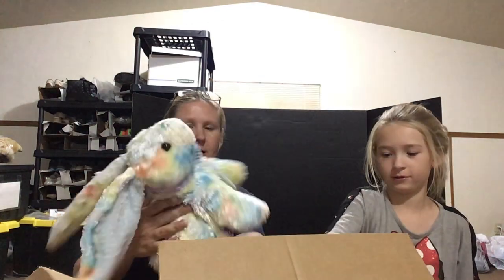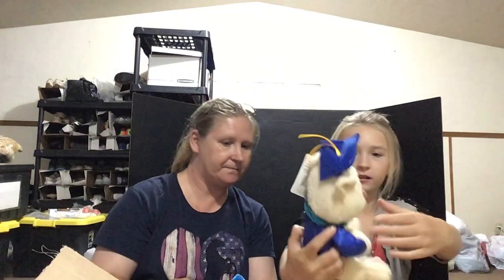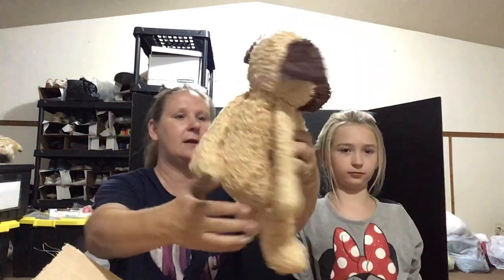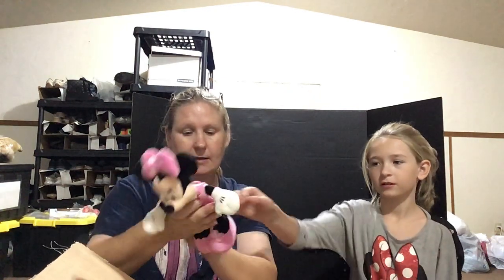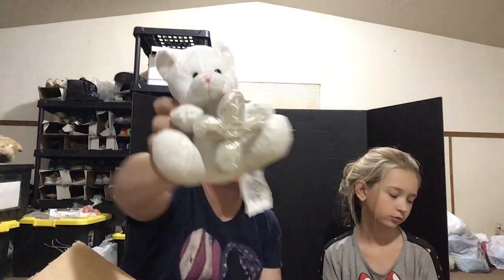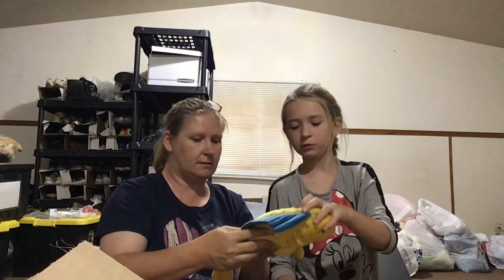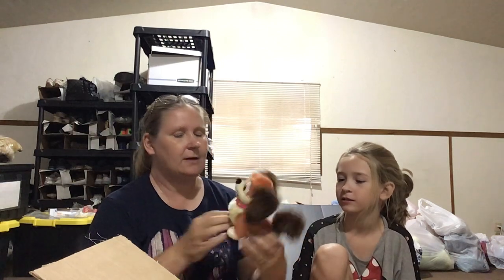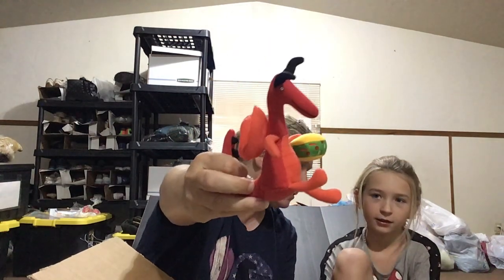Goodwill Blue Box Mystery Plush Unboxing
Welcome Back Everybody!!  Hope you Have a great Weekend.   This is a Goodwill Blue Box 10 LB Box Of Plush.  Let's See if I get anything good.

It's free for you and Really Helps me out.

simplycountrysoaps on mercari